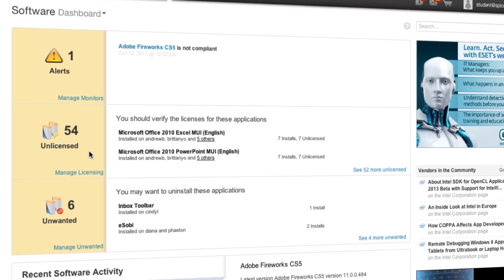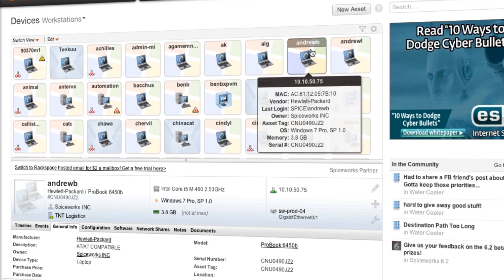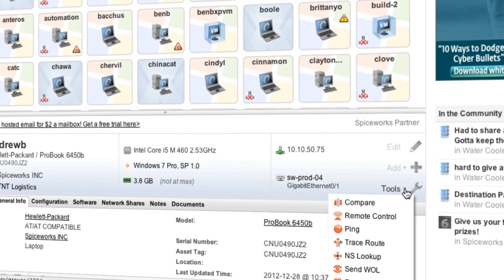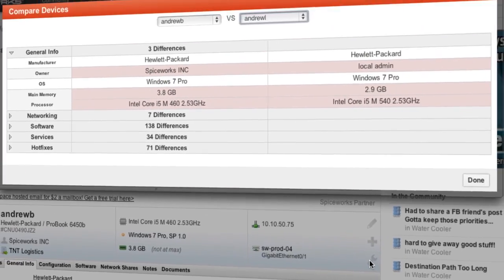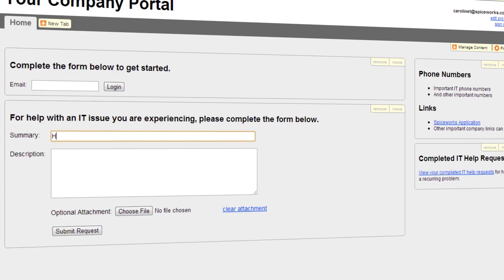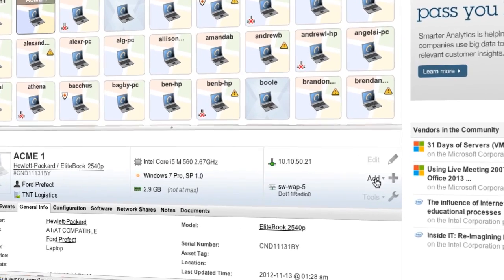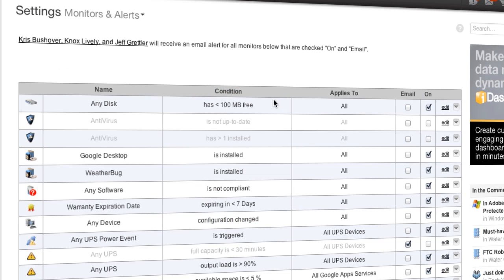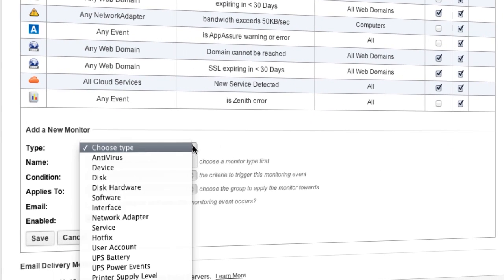Spiceworks: Inventory your whole network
Like to get a better picture of your entire network? Inventory the hardware, software, people and cloud services that matter most to you!

-See details of your Windows, Mac, Linux, and virtual PCs
-View software, patches and services
-Track licensing, service tags and locations
-Set up monitors, alerts and reports
-Store network data locally and securely

Spiceworks' co-founder and VP of Development, Greg K. is here to give you the full inventory run-down.